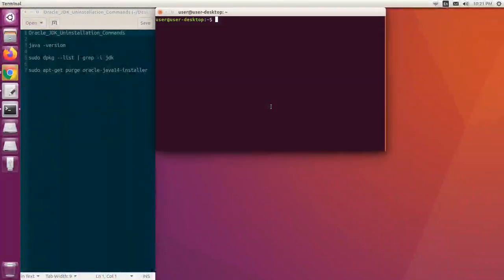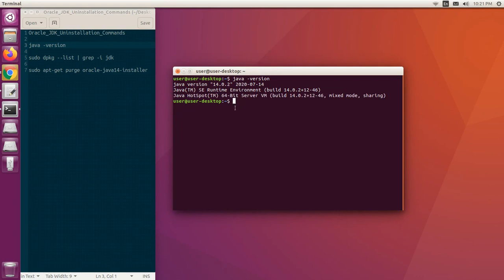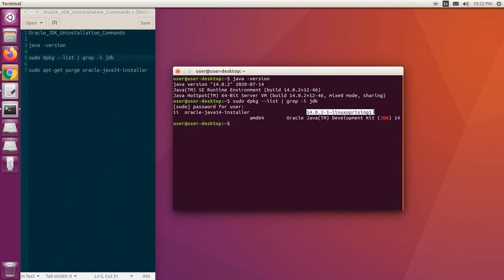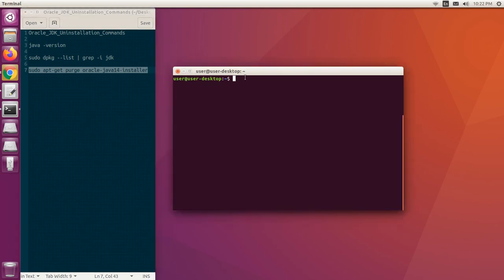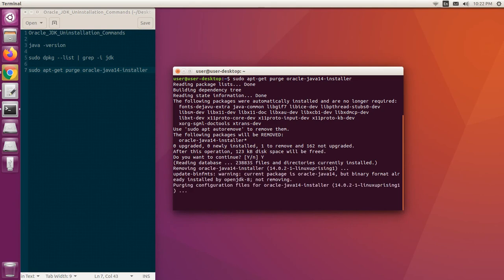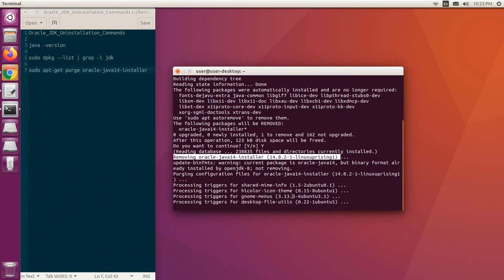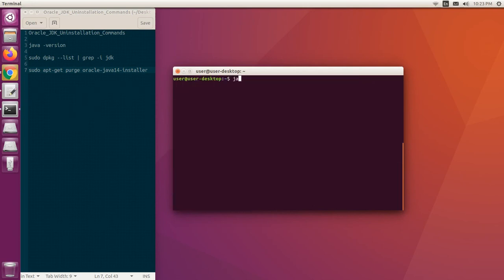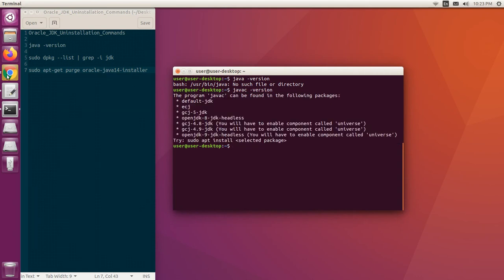Uninstalling Oracle JDK on Ubuntu